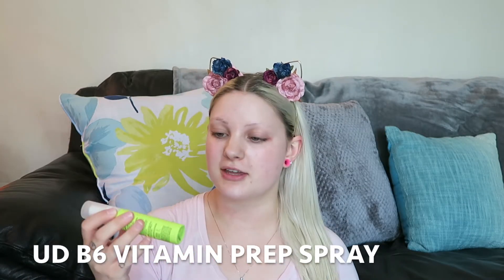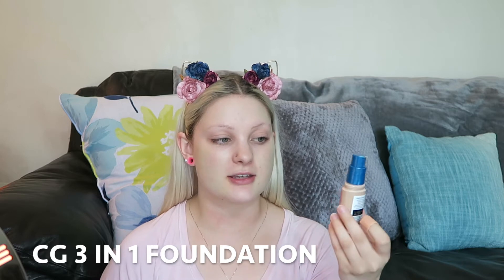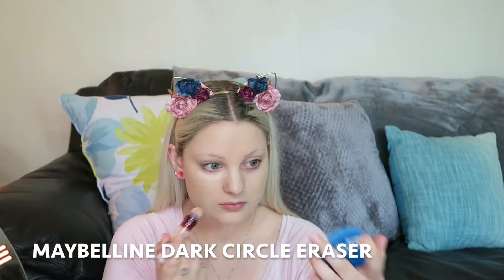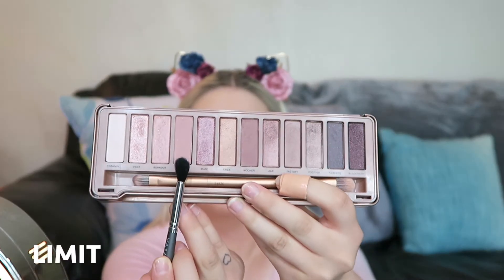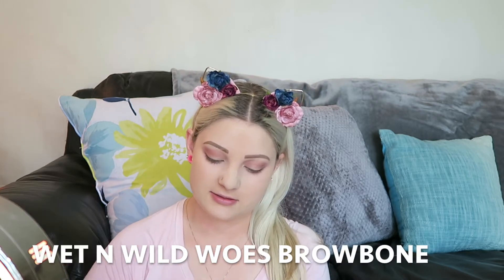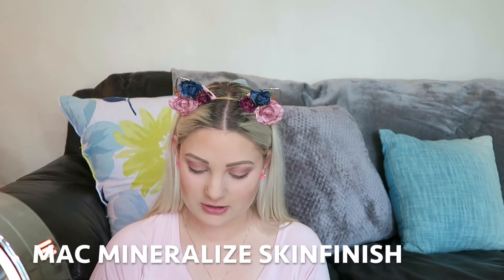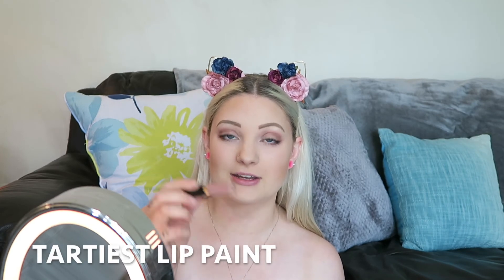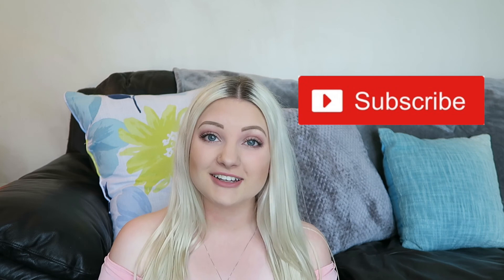Back to School MakeUp + Outfit | Jennifer Helgeland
this is a makeup look perfect for first day of school! or anyway... hope you enjoy!

music
Andrew Applepie - Secrets (No Copyright Casey Neistat Music)